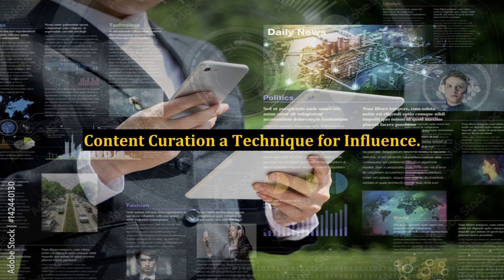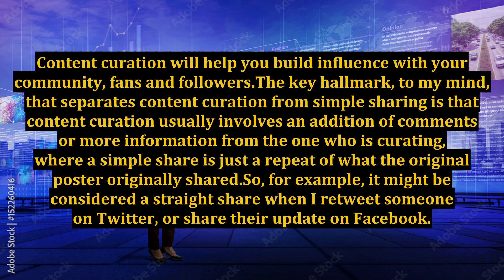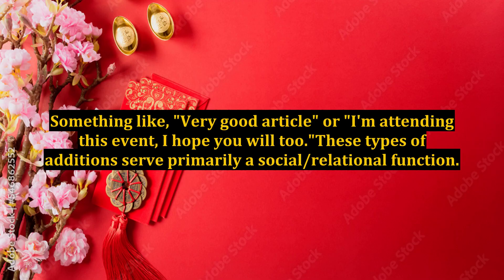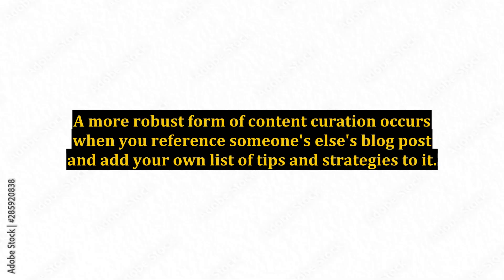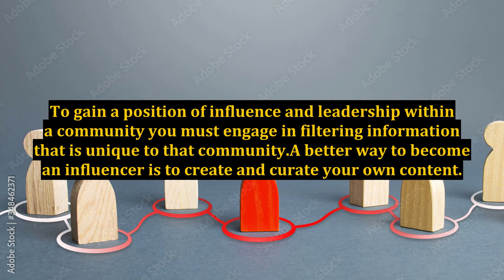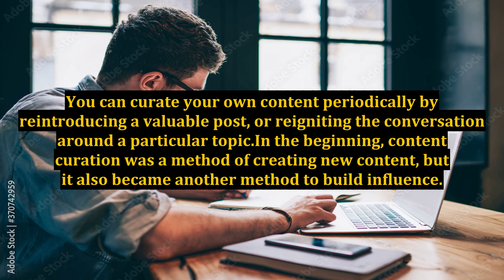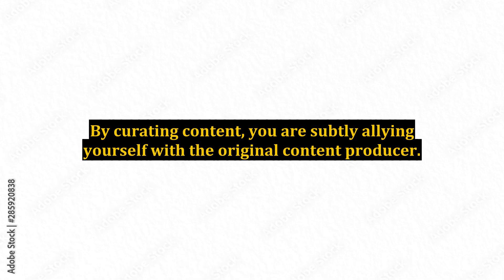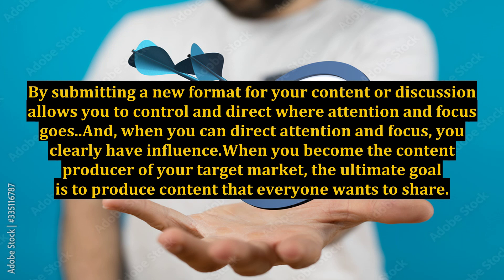Content Curation a Technique for Influence